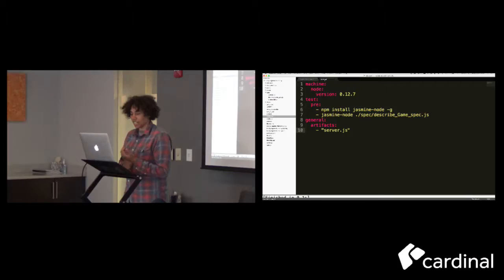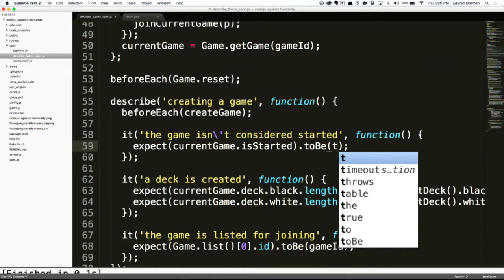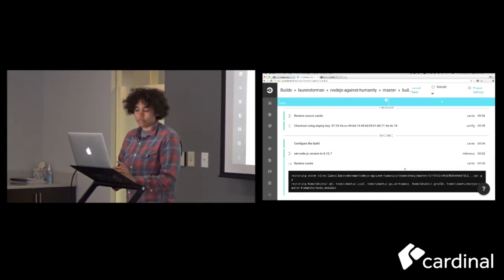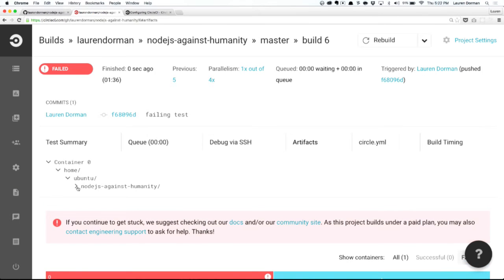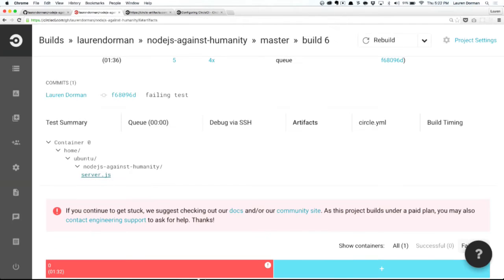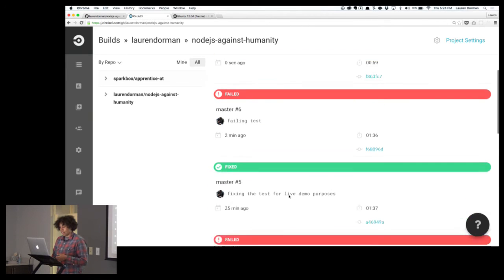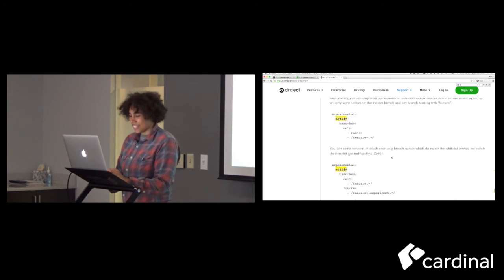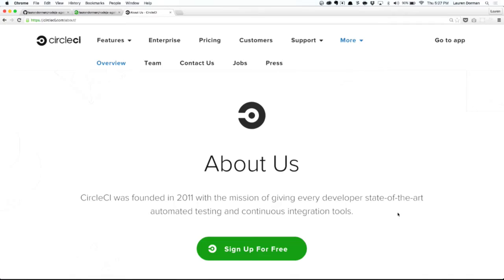Code && Beer - "Circle CI Walkthrough" by Lauren Dorman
Lauren Dorman walks through basic configuration of Circle CI, including the machine versioning, testing and storing artifacts. Sharing a live demo of the build and test process from a failing to passing state through Circle CI’s helpful interface.